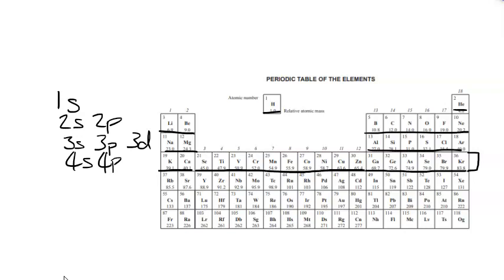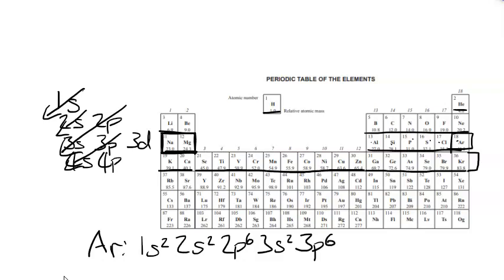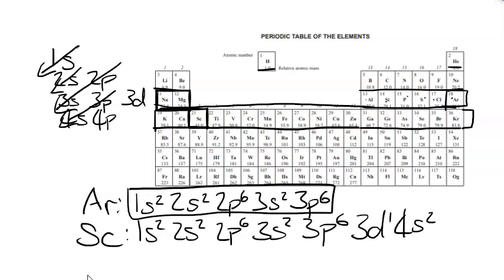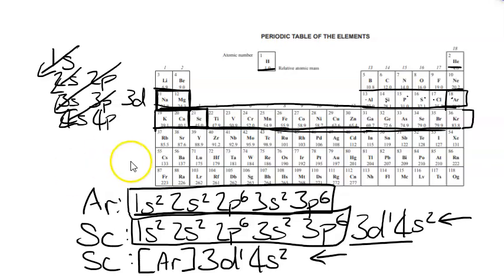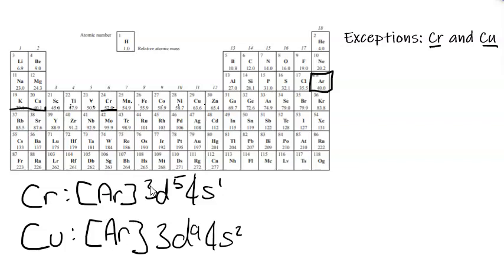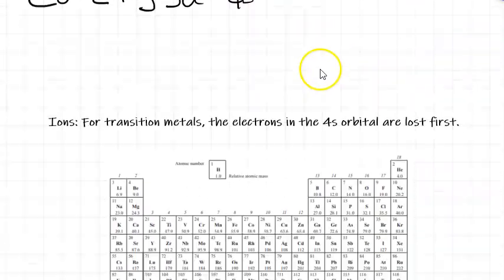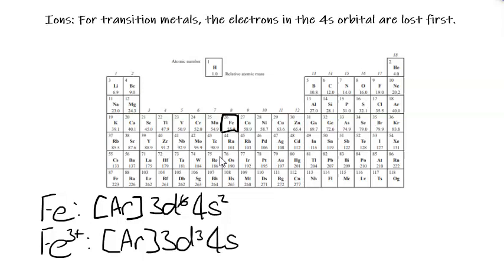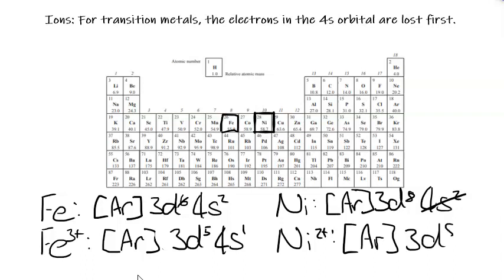Electron configurations short hand, exceptions and ions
NCEA Chemistry 3.4 - Thermochemistry. In this video, we look at how to write electron configurations shorthand, 2 exceptions, and how to write the electron configurations of ions.

* Correction: Fe3+ should have an electron arrangement of [Ar] 3d5 , not [Ar] 3d5 4s1.